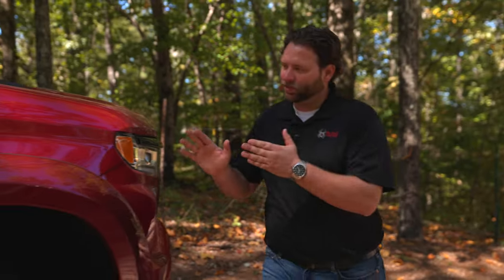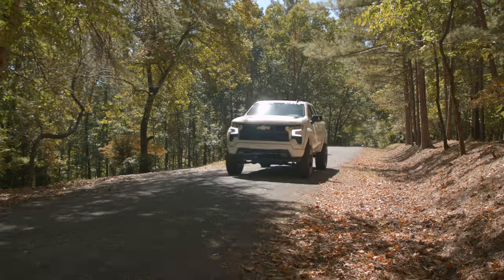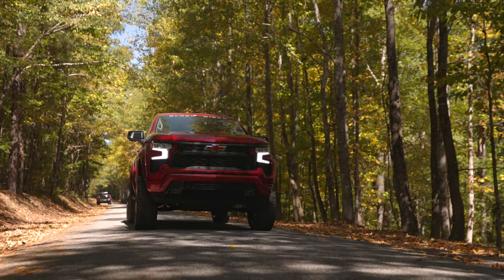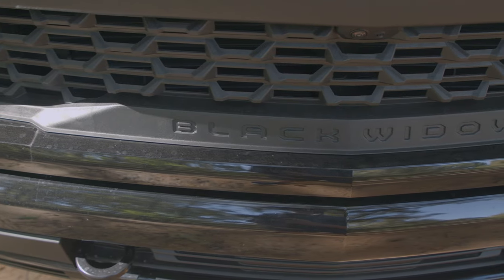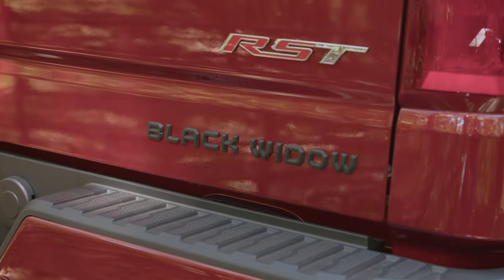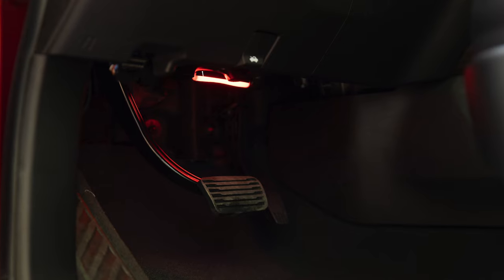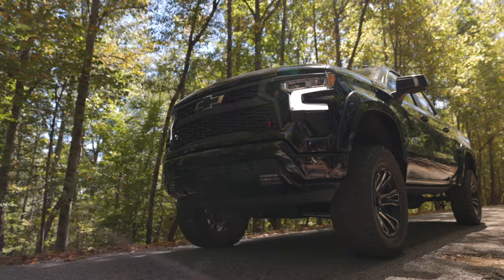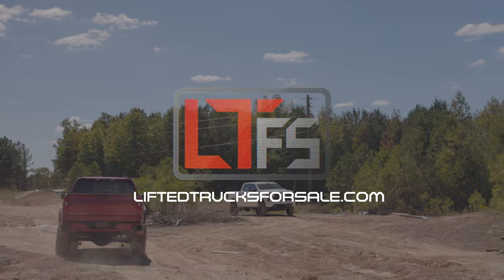Black Widow Chevy Silverado 1500 Full Walk Around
When Chevrolet issued a mid-year update for the Silverado 1500 in 2022, it gave us yet another opportunity to build the ultimate lifted truck for our bow tie loving fans. In this video we will go over all the details and options available to you in this updated Black Widow package.

FOLLOW OUR STORY!